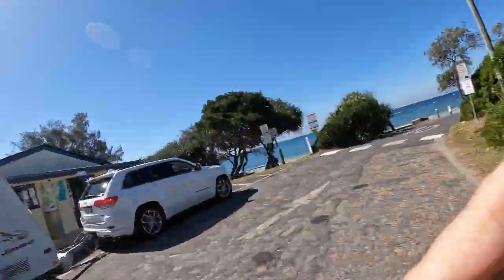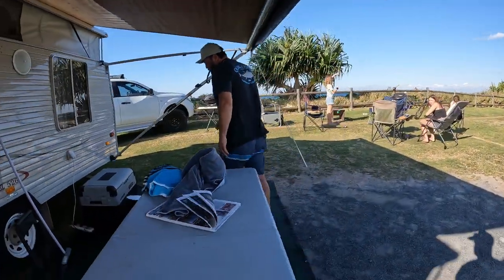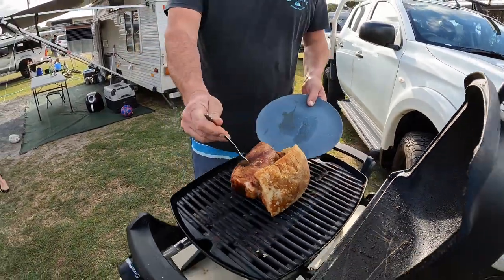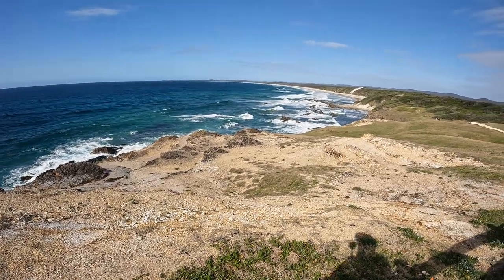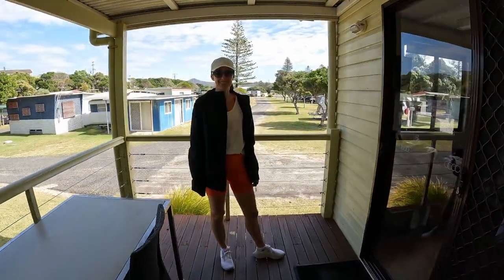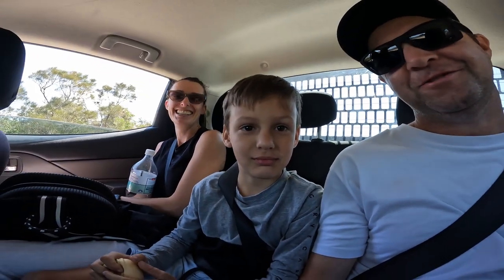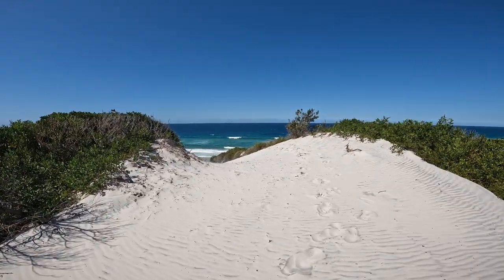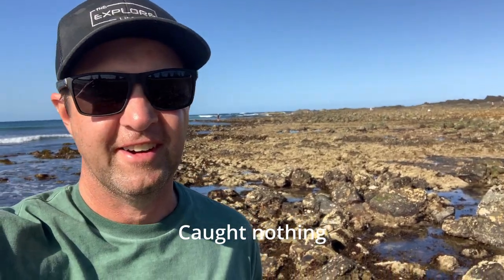Brooms Head, Brooms Head Caravan Park, New South Wales, Blood Moon.